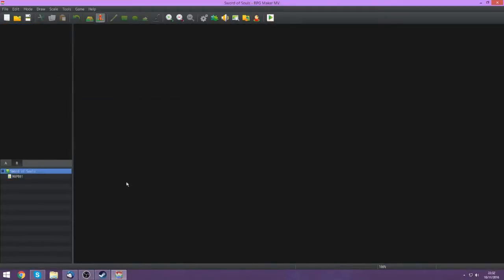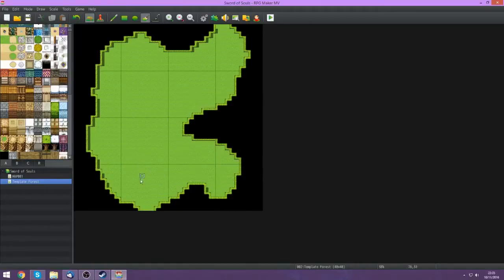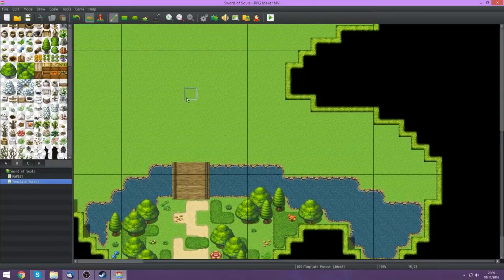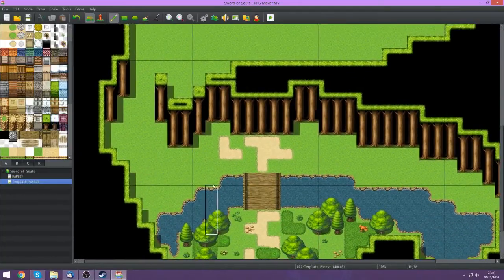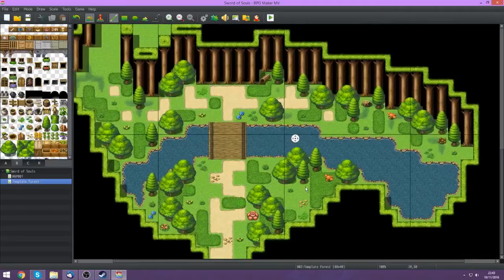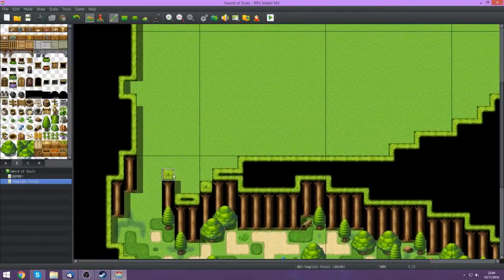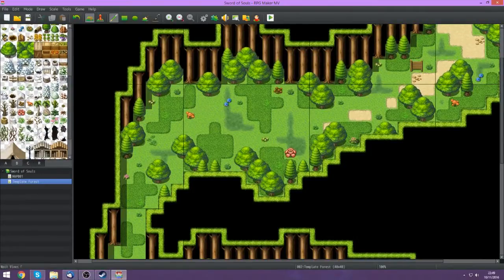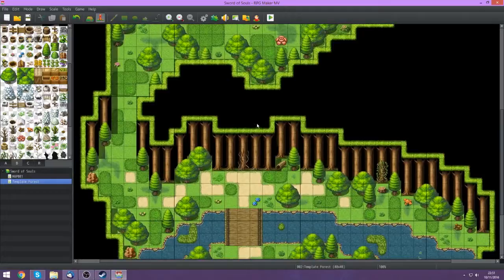RPG Maker MV - Mapping a Forest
► Video Information

This is Part 1 of a 3 part series on mapping. This tutorial covers creating a natural looking forest.